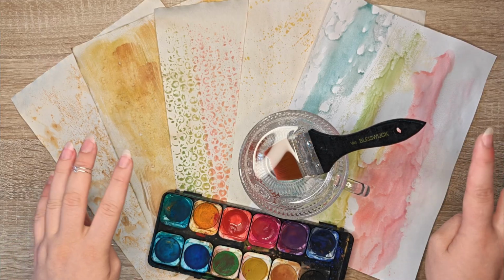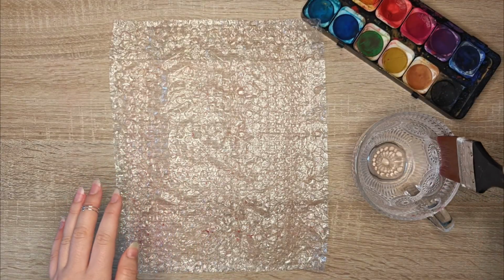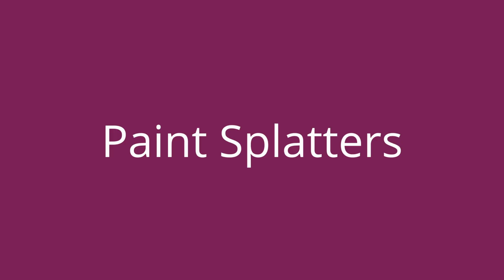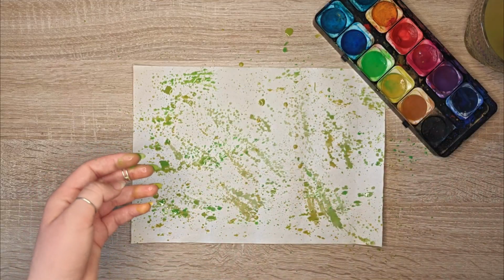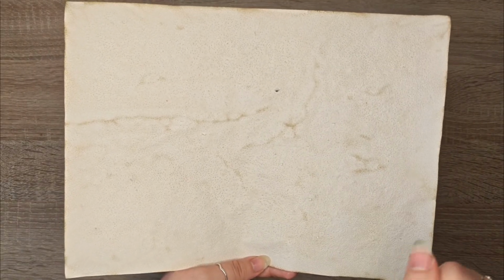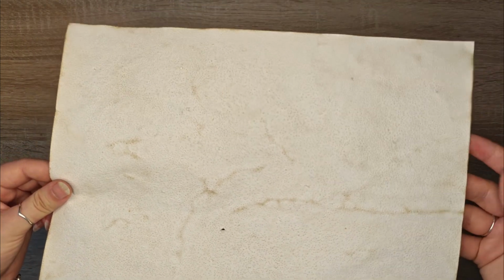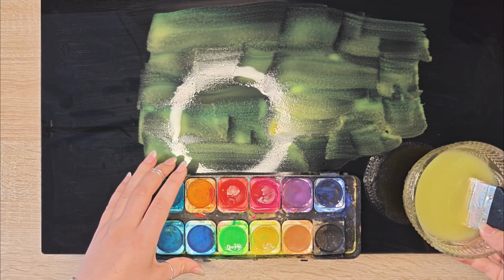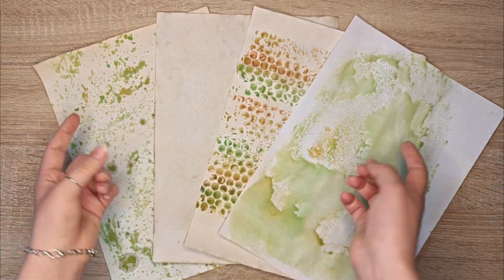EN | Basic Background Paper for Junk Journals – 4 Easy Techniques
In this video, I’ll show you how to create beautiful background papers for your junk journals using simple techniques – so your blank pages don’t look boring anymore!
These methods are super easy and can be done with materials you probably already have at home.
Perfect for beginners or as a quick base for creative pages!

✨ In this video, I’ll show you the following techniques:
• Brush splatter – for fine, organic speckles
• Glass plate printing – quick textures with a wow effect
• Salt technique – fascinating textures as it dries
• Bubble wrap – simple, yet effective

Whether you use them as a base for collages, art journals, or ephemera – these backgrounds will breathe life into your paper!

💡 Tip: Feel free to combine the techniques – every page becomes a unique piece!

If you enjoyed the video, I’d love a like 👍, a comment 💬, and a subscription 🛎️ for more creative junk journal inspiration!